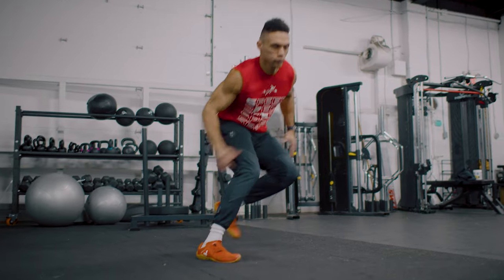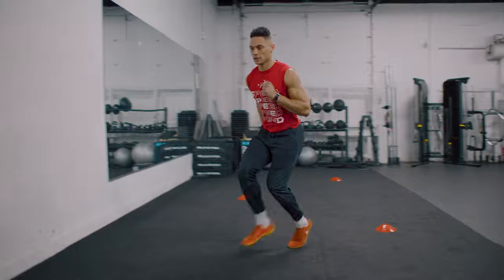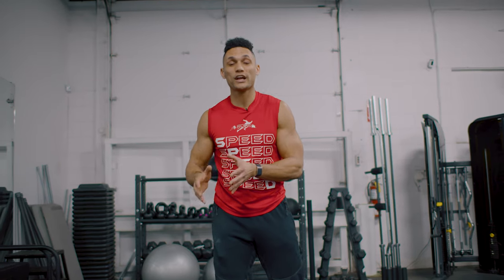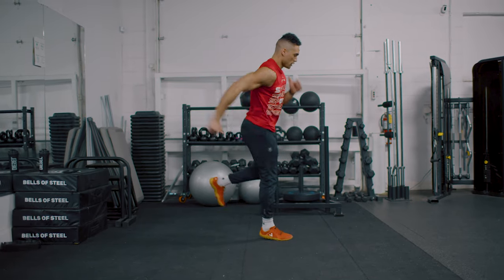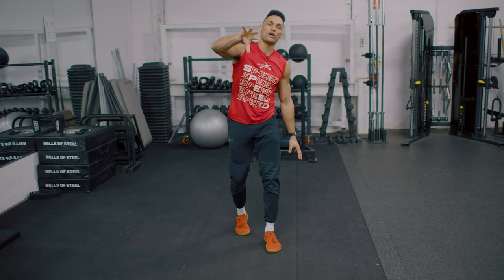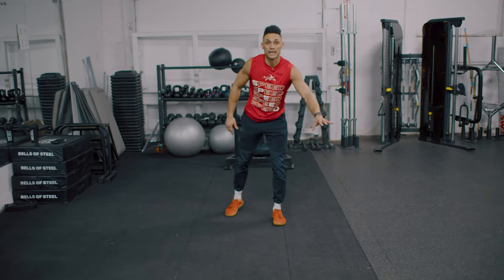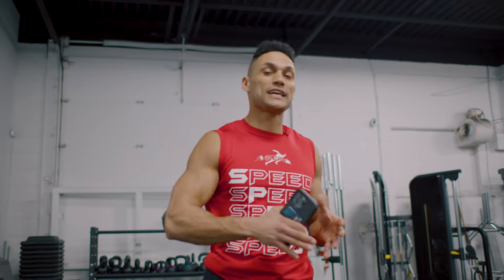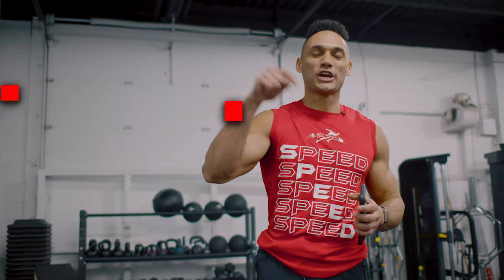Top 4 SPEED DRILLS to CUT FASTER & Increase Game REACTION (Full Workout)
Join Our 30 Day FREE ATHLETIC
DOMINANCE Training Program!! To Train Like this
& Separate yourself from the competition!

4 Speed Exercises to Cut Faster + Game Speed Drills (Full Workout)

Block 1: Foot & Hip Series
Complete 1 Set Per Exercise:
1.) Singe Leg Swing Series (Front - Back - Side Swings) x 5 Per Side
2.) SL Squat & Reach x 5-10 Per Side

Block 2: Speed Drills to Cut Faster
Complete 3 Sets with a 60 Rest Between Drills and a 3 Minute Rest Between Sets (All Done Back to Back)
1.) Single Leg Side to Side Jumps x 20 Per Leg
2.) Single Leg Forward & Back Jumps x 20 Per Leg
3.) 3 Angle Singe Leg Attack Cut x 3 Per Angle
4.) High Knee 3 Step Decel Breakdown x 3 Per Side

Block 3: COD Game Speed Drills
Complete 3 Sets with a 1 Minute Rest Between Sprints (Finish Figure 8 Sets before moving on to the next drill)
1.) Figure 8 Sprints x 3 Per Side
2.) Zig Zag Cuts x 6 Cuts